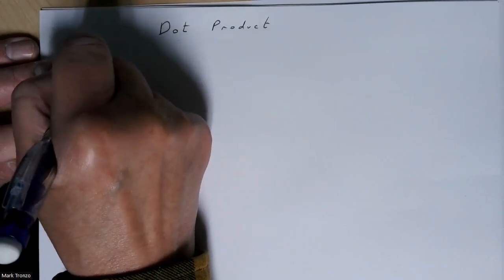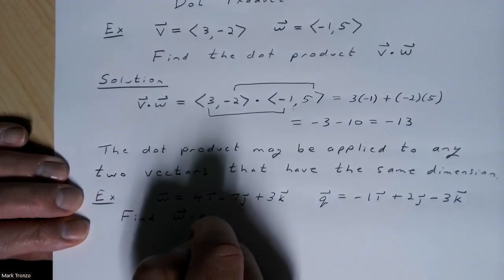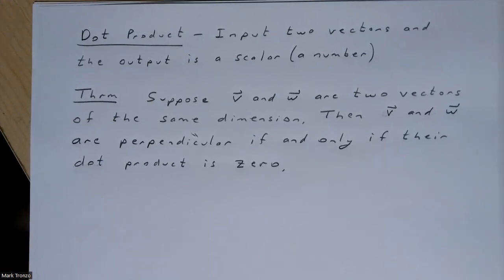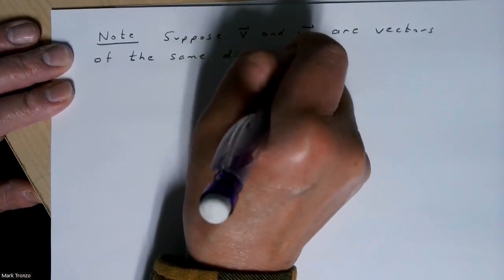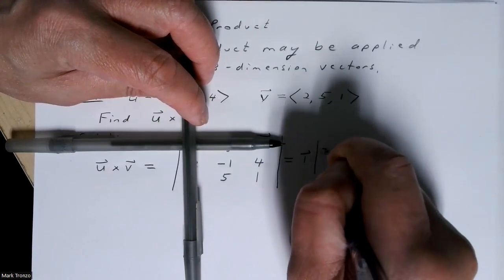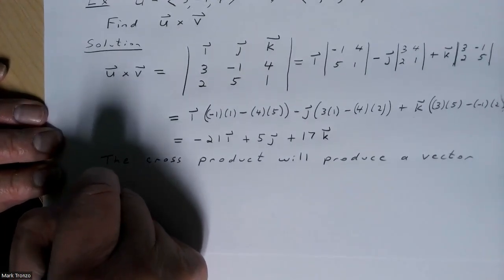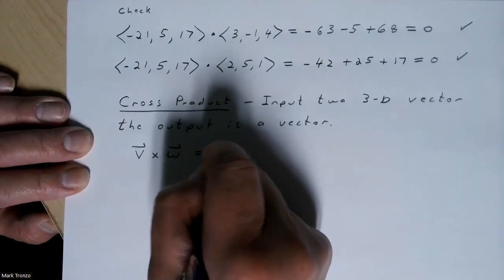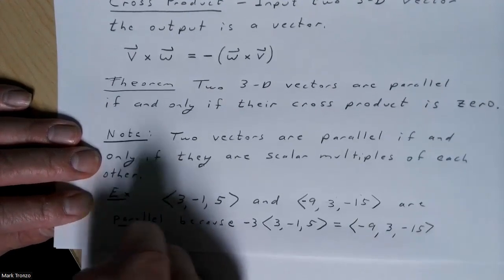Calculus 3: Dot Product and Cross Product